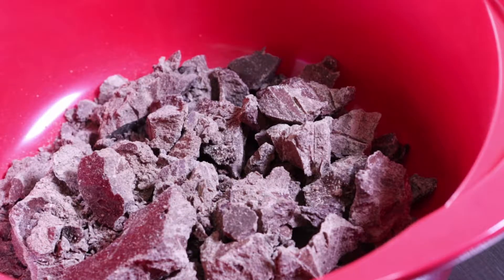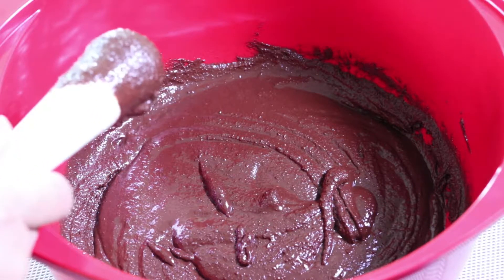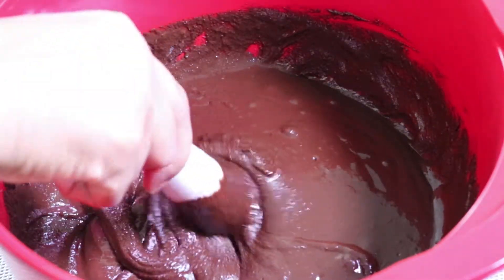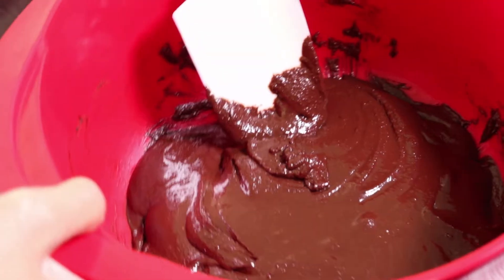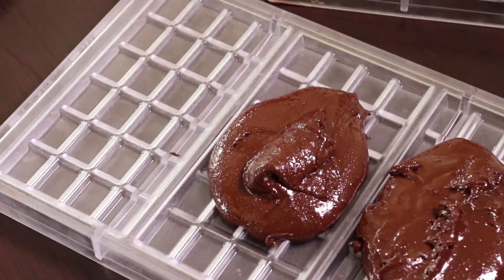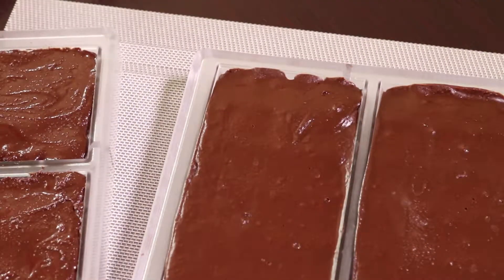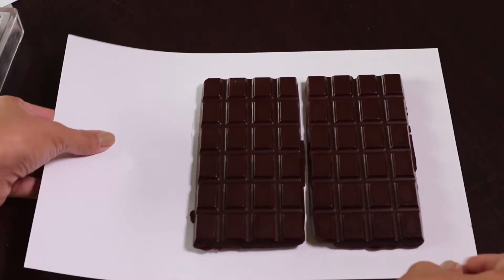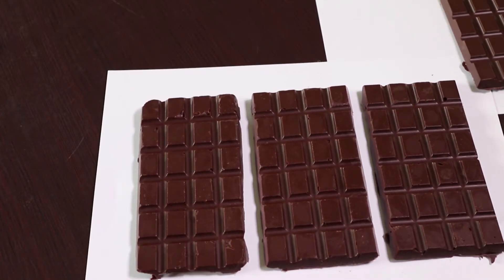𝐁𝐞𝐚𝐧 𝐭𝐨 𝐁𝐚𝐫: 𝐇𝐨𝐦𝐞𝐦𝐚𝐝𝐞 𝐂𝐡𝐨𝐜𝐨𝐥𝐚𝐭𝐞 - 𝐏𝐚𝐫𝐭 𝟐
PART 2:
Making my first 70% Dark Chocolate Bar made from Bean to Bar process at Home.

You won't regret giving a try too.. a lot of work but it's work it, and you learn something new.